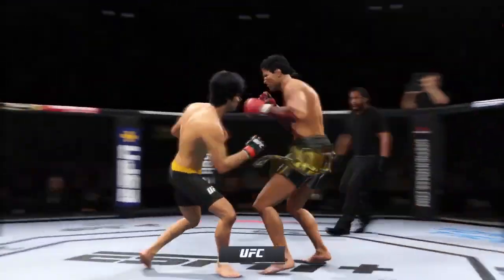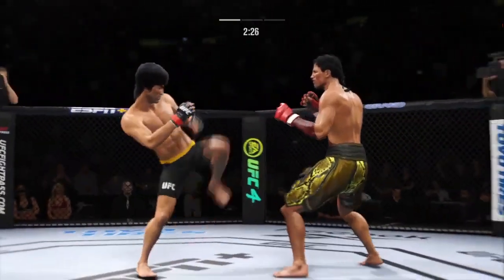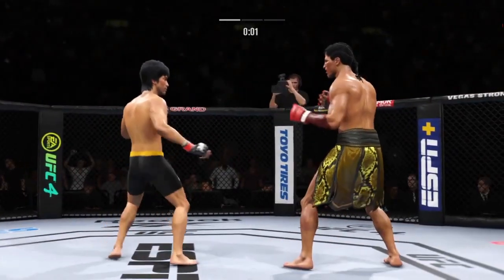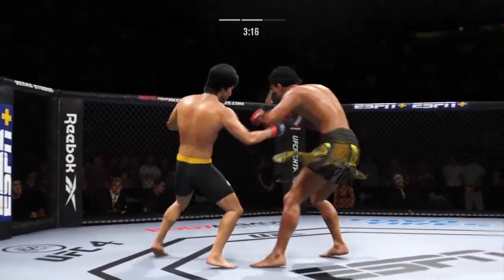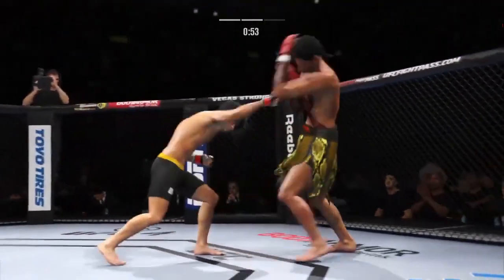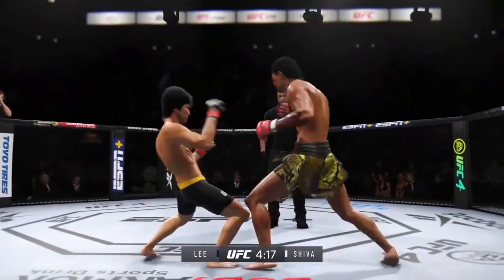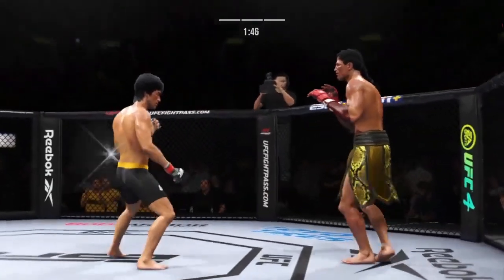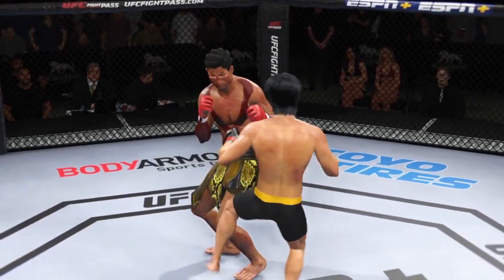UFC 4 Bruce Lee vs Shiva EA Sports Lee Fight